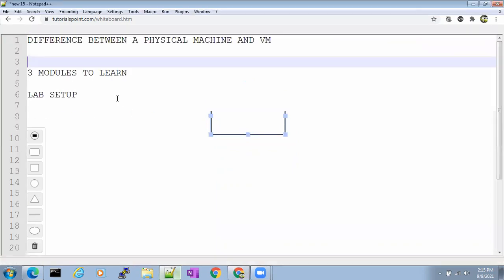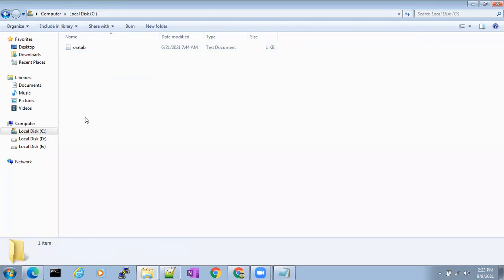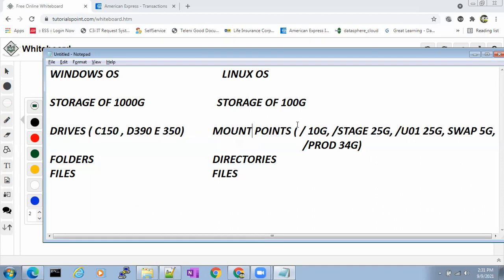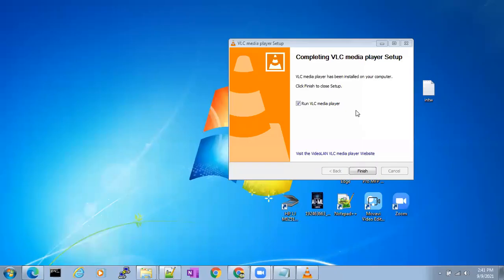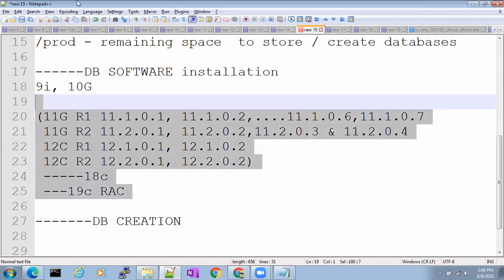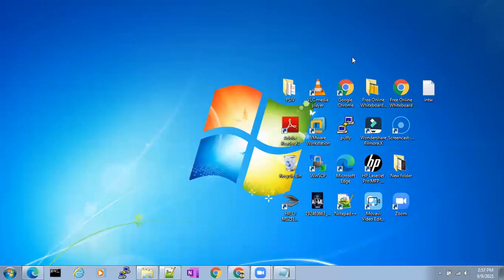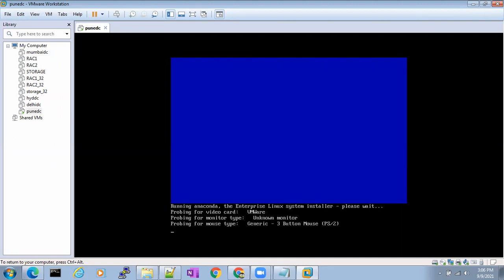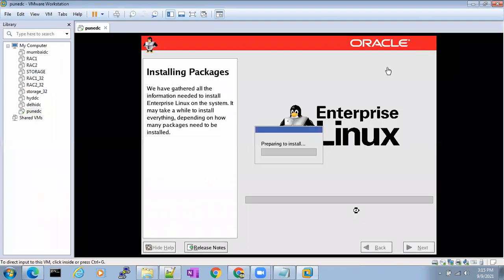SESSION 3 ORACLE INTRO & LINUX INSTALLATIONS